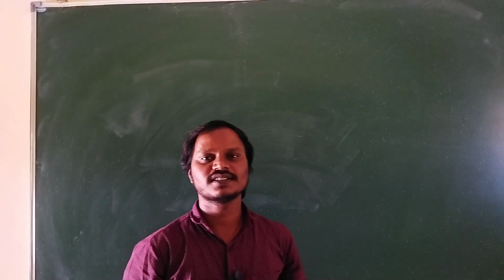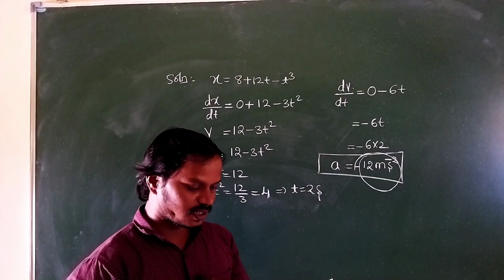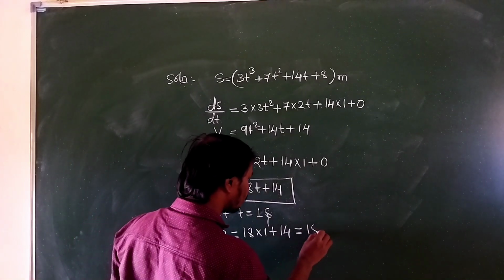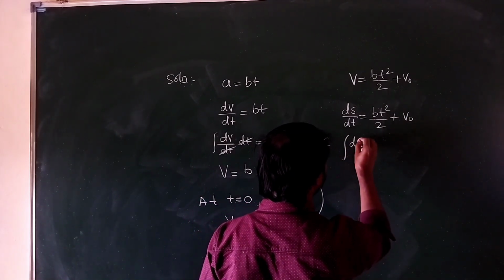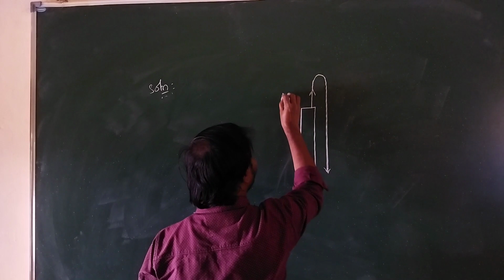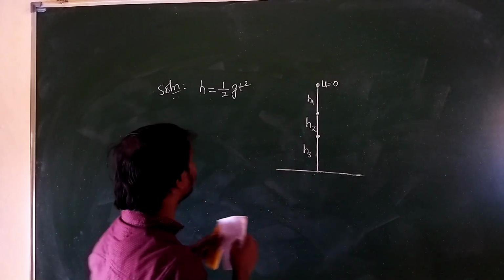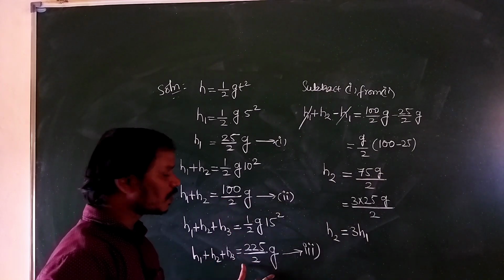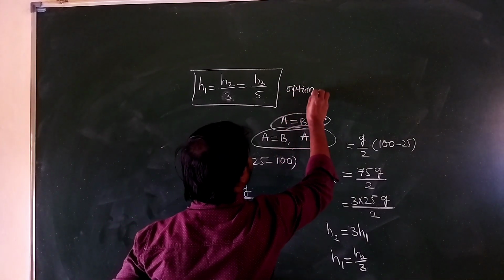Motion in a straight line - Part 2 | KCET/NEET